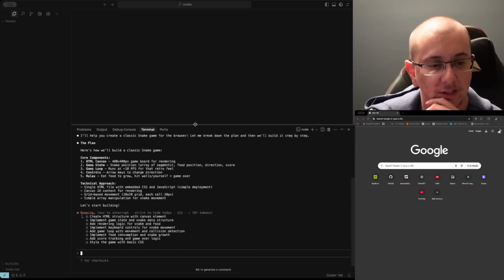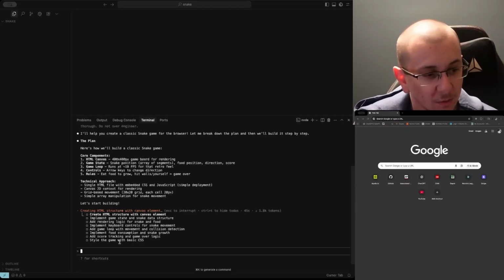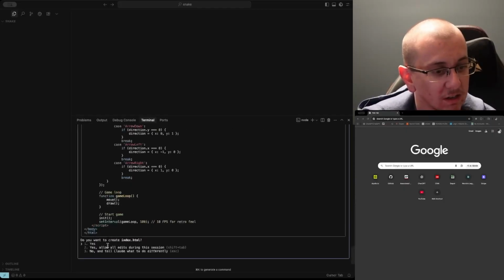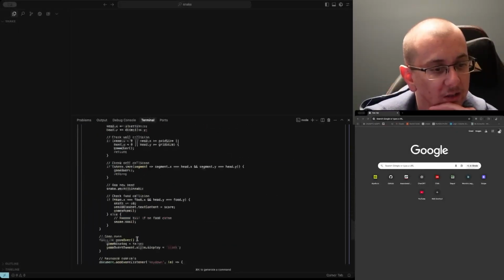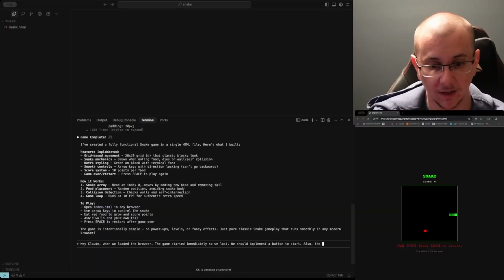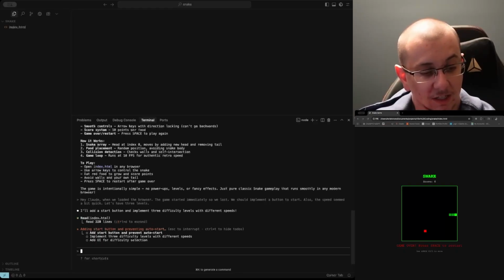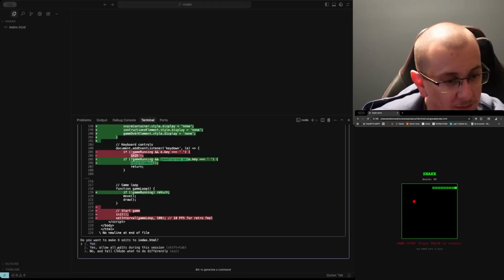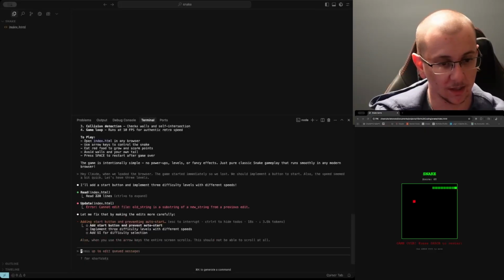Coding Snake with Claude AI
Vibe coding the classic snake game with retro aesthetics using claude ai. Perfect for beginners.